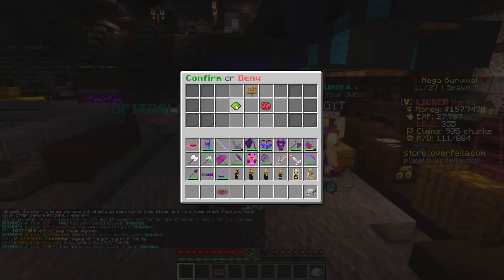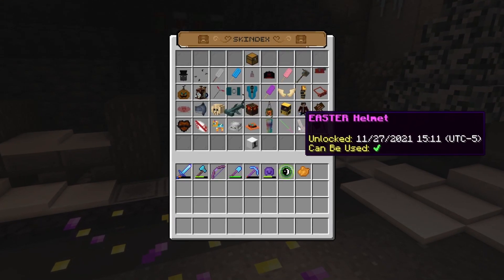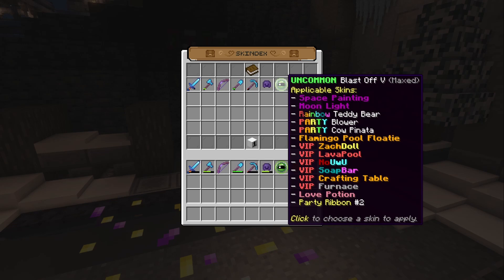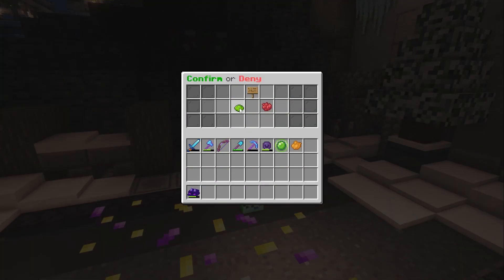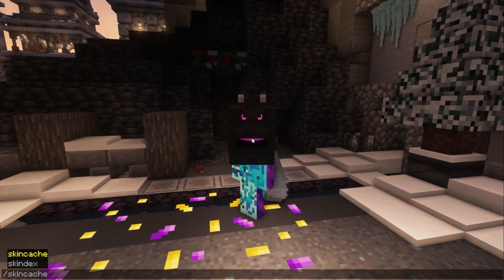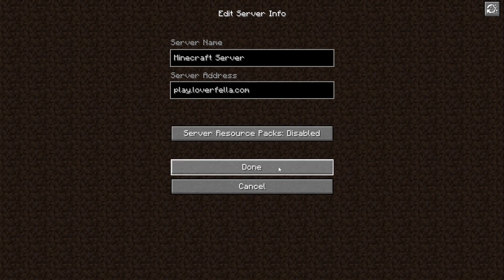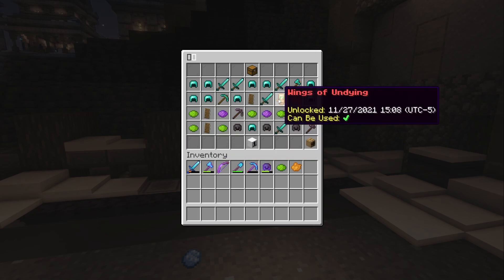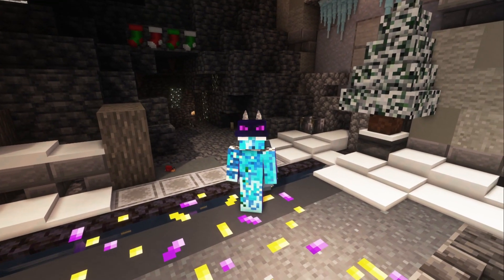How To Applying Skindexes on the Loverfella Server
ABOUT
Here is here is how you apply skindexs from past seasons on the loverfella server.
SERVER IP: Play.loverfella.com

TIMES
0:00 Intro
0:18 Use The Skindex System?
1:02 Apply Skins?
2:24 What Items Do Skins Go On?
4:02 Outro/Giveaways?